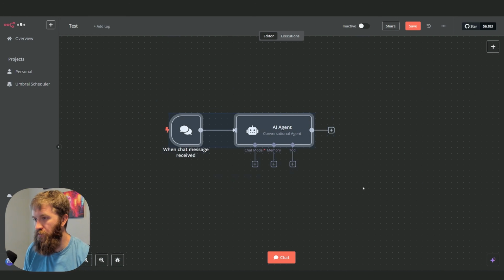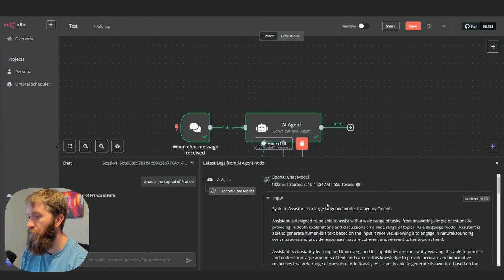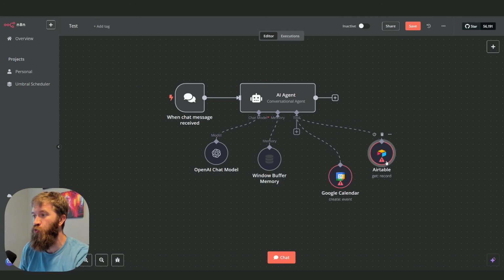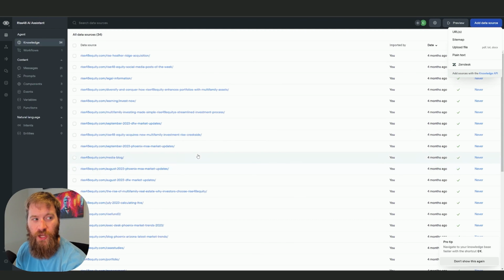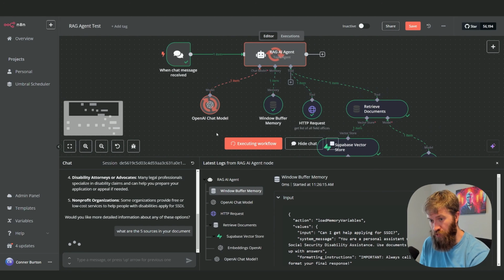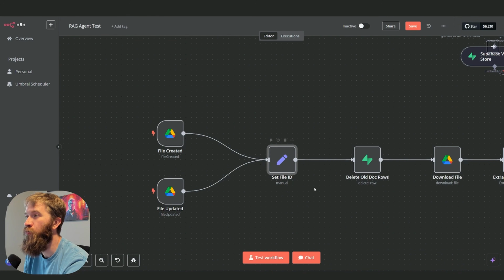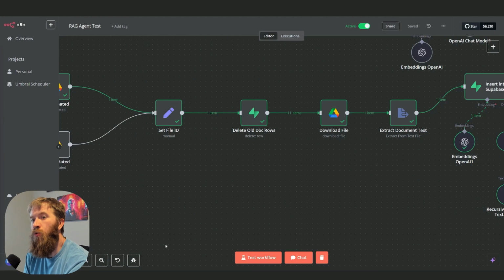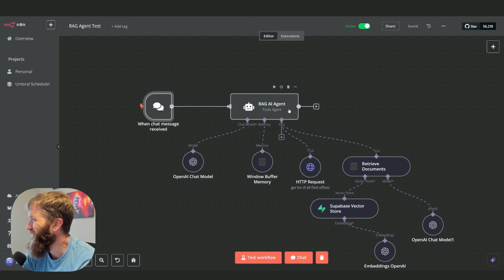N8N AI Chat Agents -- Open Source Chatbot Tutorial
A quick look into n8n's AI Chat Agent capabilities - comparing it to other chatbot platforms like Voiceflow, Botpress, & Chatbotbuilder and exploring when to use it for your projects. Let's examine the setup, tools integration, and knowledge base configuration.

Want to see more N8N videos or want me to cover additional content?

Looking to implement AI Assistant Chatbots or Automations?

⌚ Timestamps:
0:00 - Introduction
1:14 - Basic Workflow Setup
2:05 - LLM Model Selection & Testing
3:39 - Memory Configuration
4:49 - Tools & Integration Options
6:27 - Comparing to Other Platforms (Voiceflow)
9:12 - Knowledge Base Demo Setup
10:54 - Auto-Updating Knowledge Base
15:35 - Deployment Steps
20:22 - When to Use N8N
24:14 - Final Thoughts